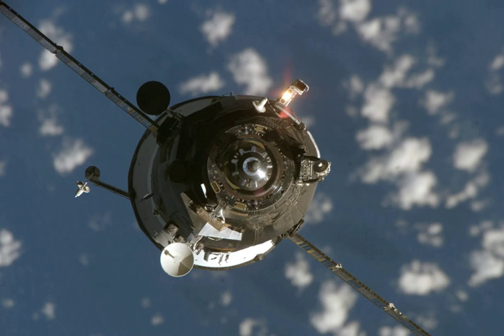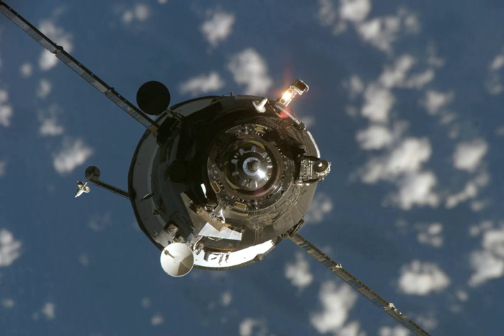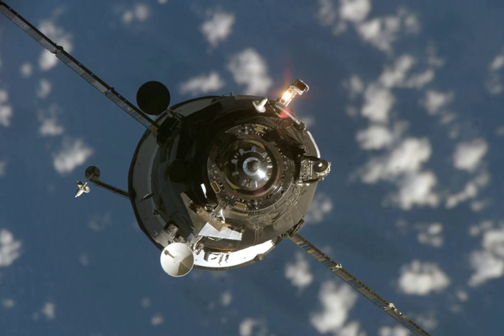Progress M-59 | Wikipedia audio article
00:01:24 See also

- Socrates

SUMMARY
Progress M-59 (Russian: Прогресс М-59), identified by NASA as Progress 24 or 24P, was a Progress spacecraft used to resupply the International Space Station. It was a Progress-M 11F615A55 spacecraft, with the serial number 359.
Progress M-59 was launched by a Soyuz-U carrier rocket from Site 1/5 at the Baikonur Cosmodrome. Launch occurred at 02:12:13 GMT on 18 January 2007. The spacecraft docked with the Pirs module at 01:59 GMT on 20 January. It remained docked for five months before undocking at 14:07 GMT on 1 August 2007. It was deorbited at 18:42 GMT the same day. The spacecraft burned up in the atmosphere over the Pacific Ocean, with any remaining debris landing in the ocean at around 19:26 GMT.Progress M-59 carried supplies to the International Space Station, including food, water and oxygen for the crew and equipment for conducting scientific research. Its cargo included components for the Space Station's life support system.